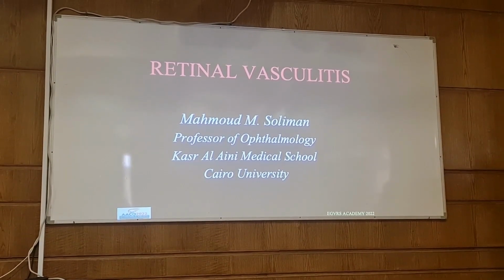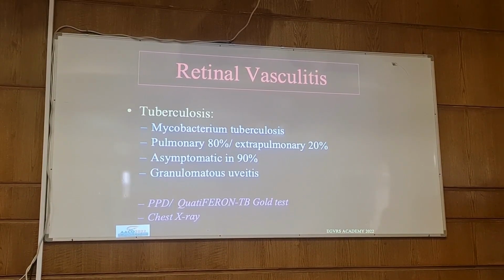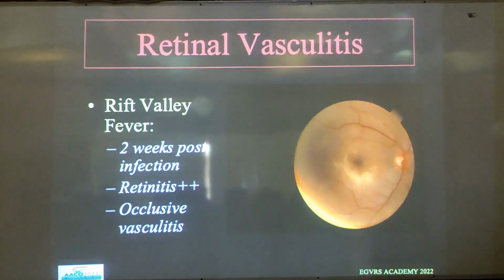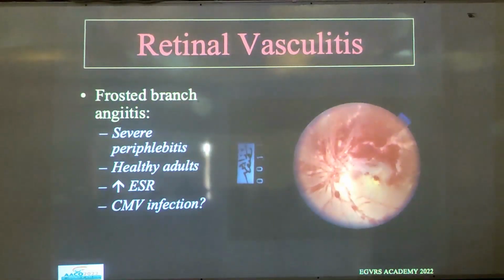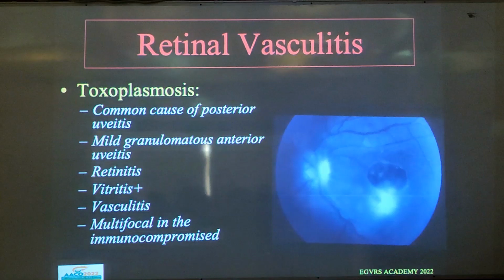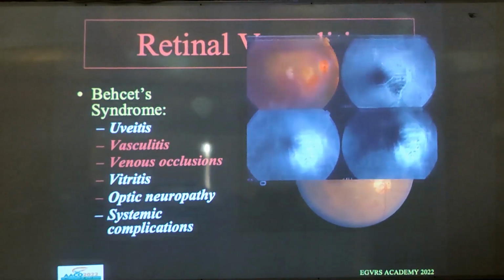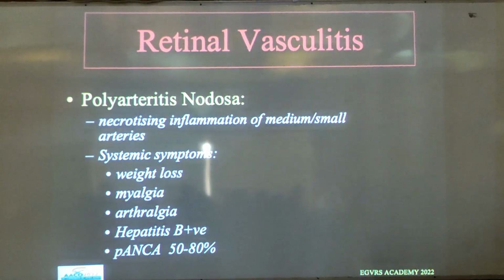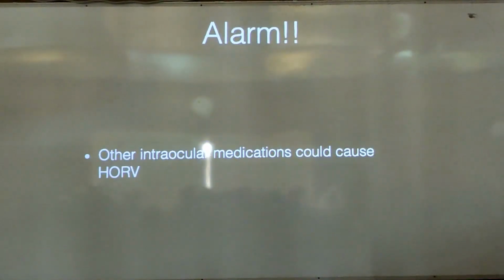Medical Ophthalmology Module - Retinal Vasculitis - Prof. Mahmoud Soliman